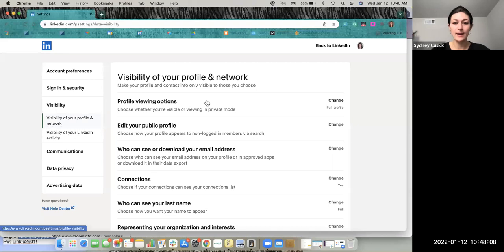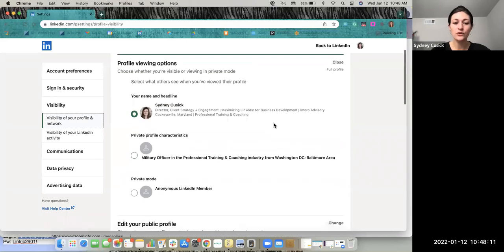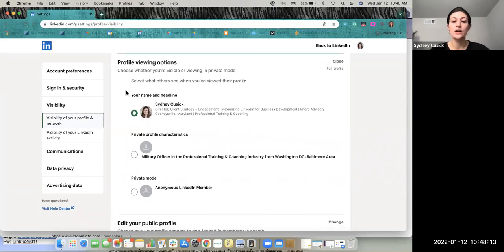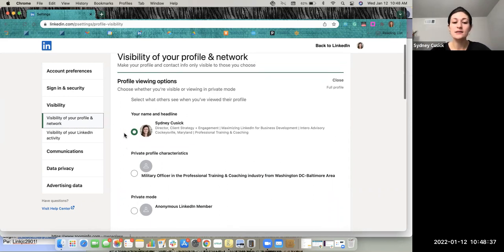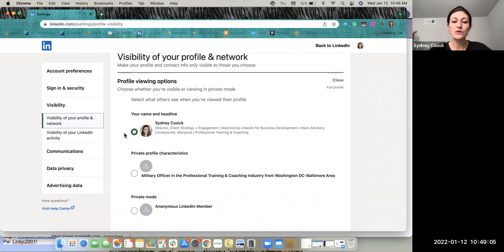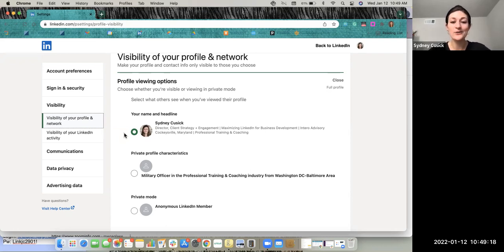How to Change Your Profile Viewing Options on LinkedIn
Do you know which profile viewing mode your profile is set to?

Hopefully, it's set to Name + Headline! When you look at someone's profile, they'll see your name and headline has viewed their profile compared to Anonymous LinkedIn User when you're in private mode.

While you may feel compelled to be in private mode when researching people or looking for your target audience, we suggest taking advantage of the full visibility and viewing it as a soft touchpoint. They may take a look at your profile before you reach out increasing the response rate. Check out this video to learn how to change your profile viewing options from private to visible on LinkedIn.